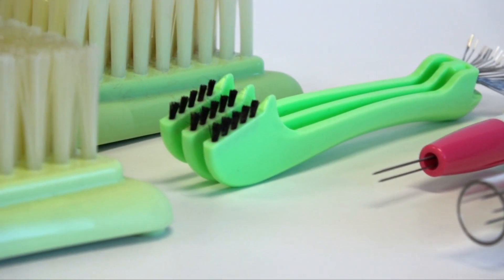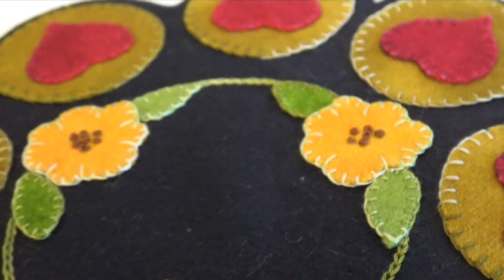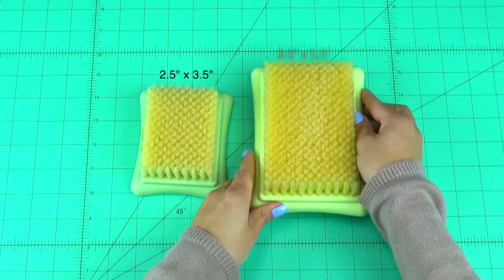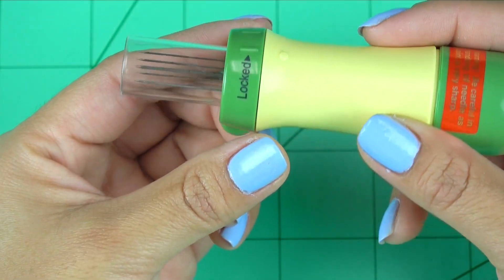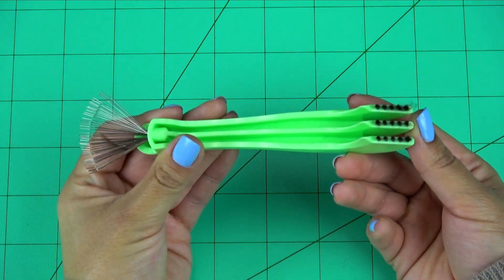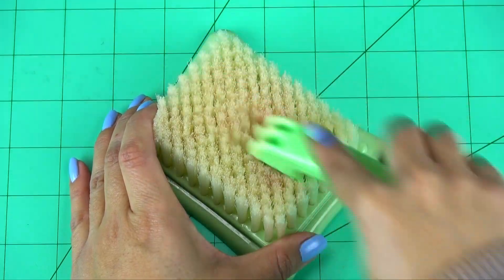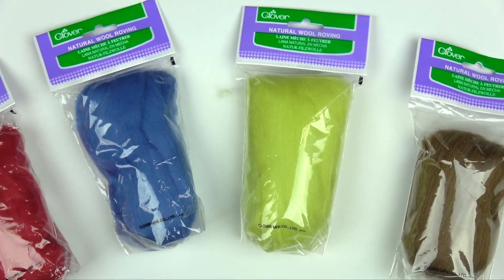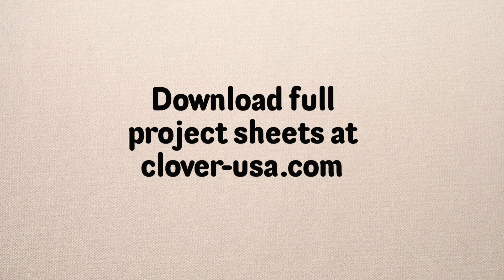Tool School: Needle Felting Tools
Join us for an overview of the needle felting tools.

Products Featured:
Art No. 8910 Needle Felting Brush Mat (Sm)
Art No. 8911 Needle Felting Brush Mat (Lg)
Art No. 8900 Felting Needle Tool
Art No. 8901 Pen Style Needle Felting Tool
Art No. 8919 Needle Felting Claw
Art No. 8905 Needle Felting Tool Refill Needle (Fine)
Art No. 8906 Needle Felting Tool Refill Neddle (Hvy)